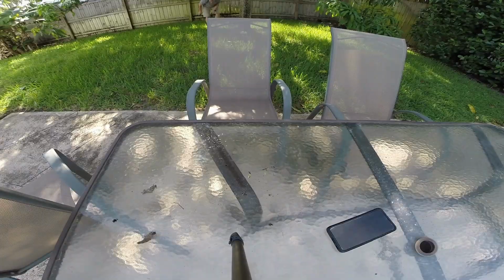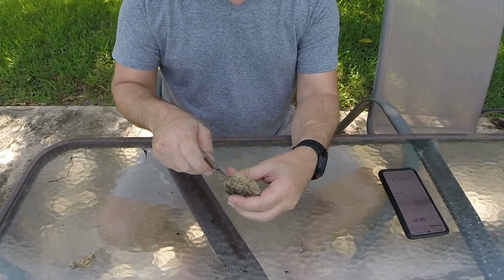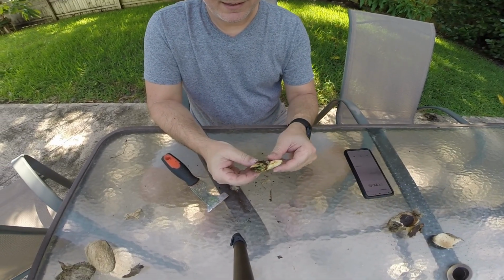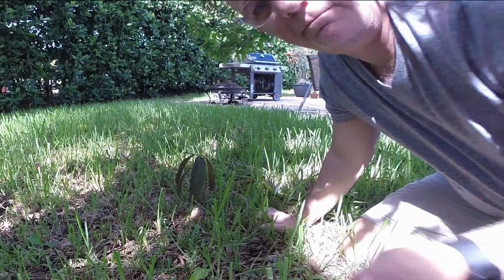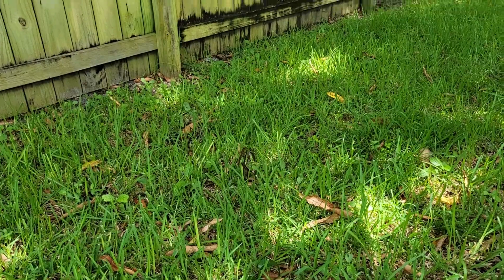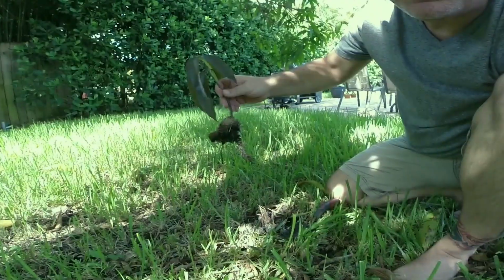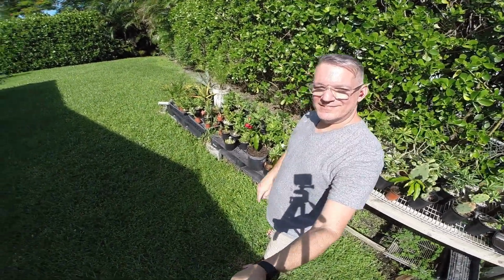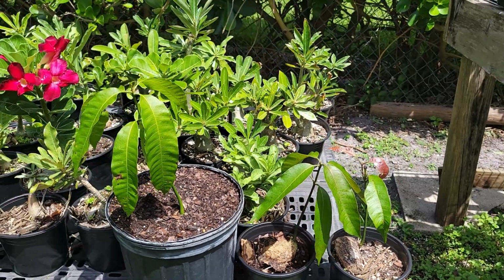Easiest way to Grow Mango Tree from Seed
The easiest way to grow our mangos from seeds.

Some of the items in the video
4" pots
9" pots
Garden trays with drain holes
Garden trays without drain holes
6 Cell Seedling Starter Trays
72 Cells Seedling Trays
Coco Coir Bricks
Osmocote Granules
Fertilizer I water with Southern Ag PowerPak 20-20-20

00:00 Hello
00:25 Finding Seeds
00:46 Collecting Seeds
01:00 How to open seeds
01:55 Germinating Seeds
02:12 Germination Failure
02:30 The Easy Way
04:14 Potting up Plant
04:42 Grow Out
05:05 How to Keep Seedlings Alive